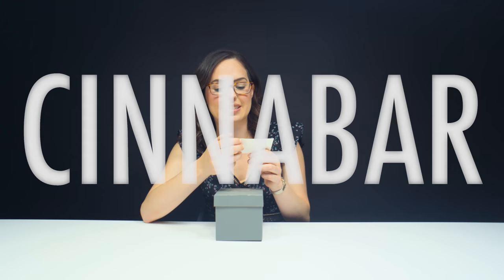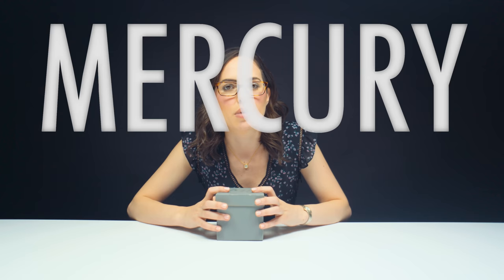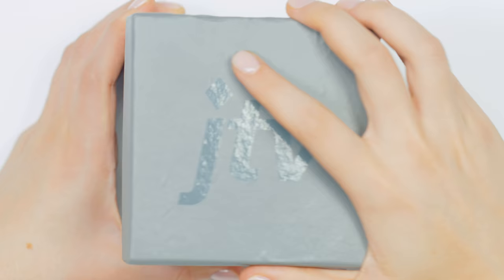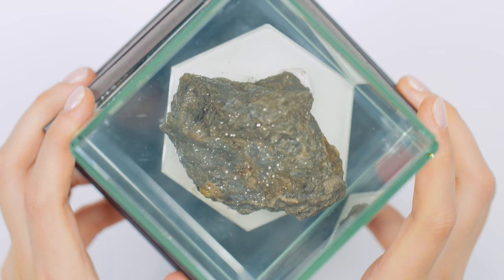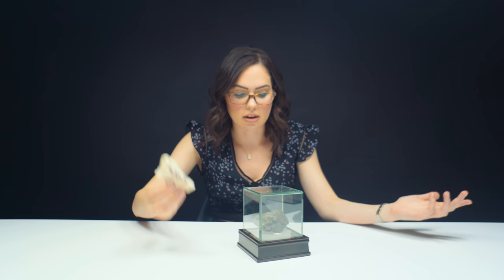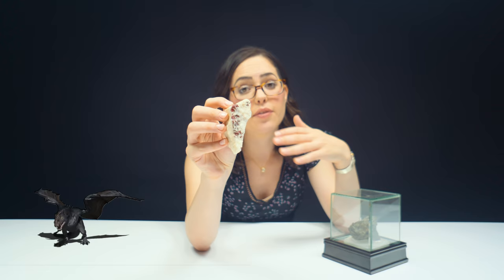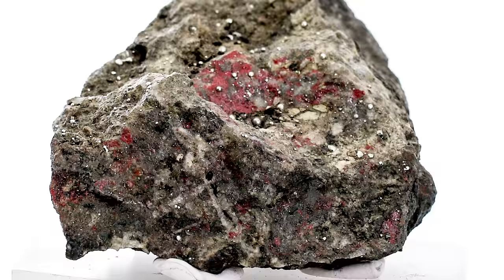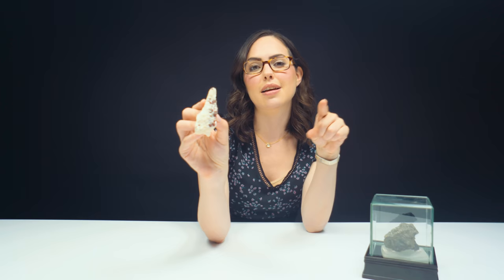A Gemstone Filled with Dragon's Blood?!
On this week's unboxing, Natalie unboxes a gemstone that is filled with enough Mercury to make you go mad and thought to be filled with real dragon's blood. Watch along as she goes in-depth on Cinnabar's unique features and characteristics!